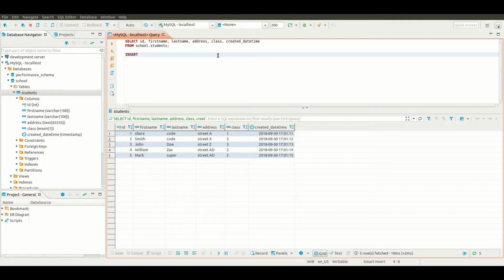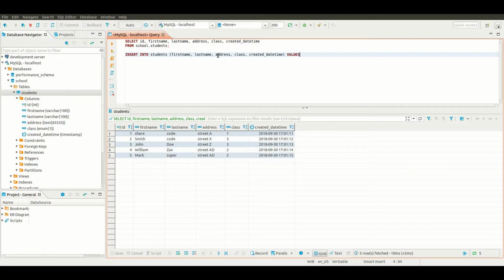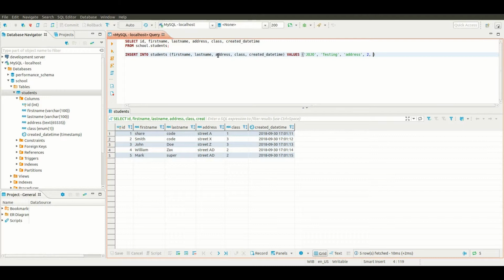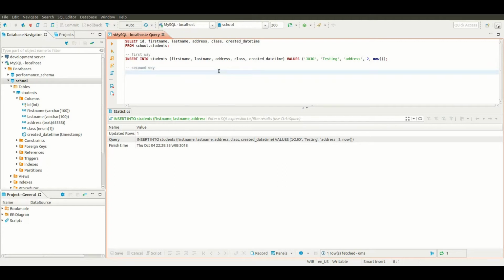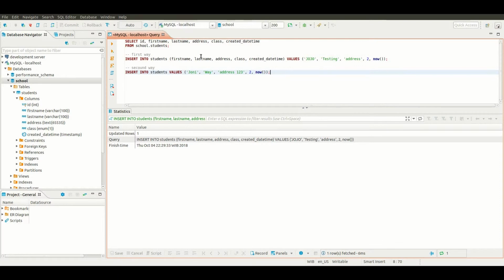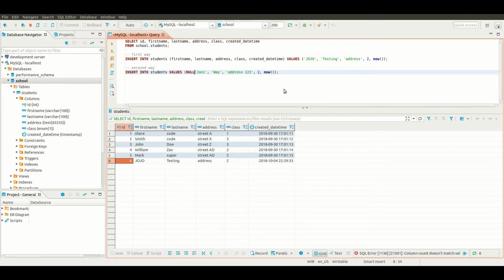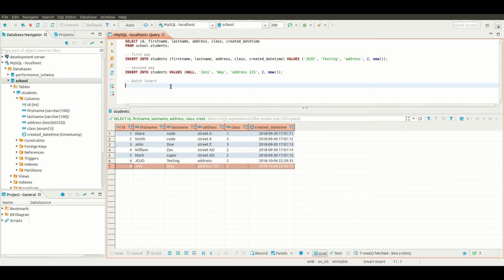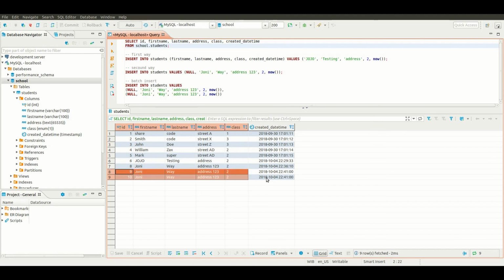MySQL Beginner Tutorial 3 - INSERT INTO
Hi Guys..
in this video I will give an example of creating insert into mysql queries. This is easy and you can follow step by step.